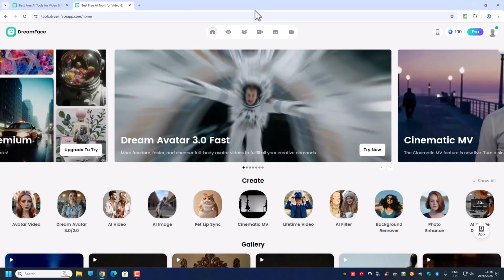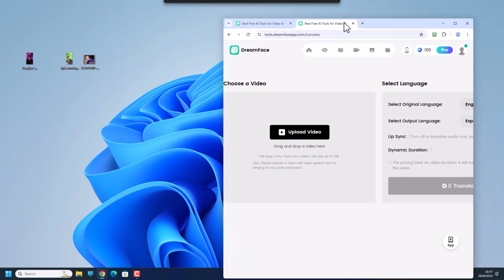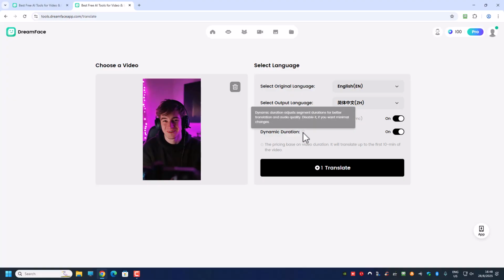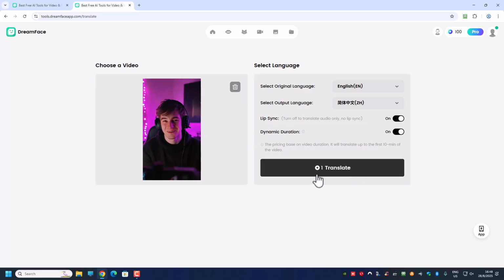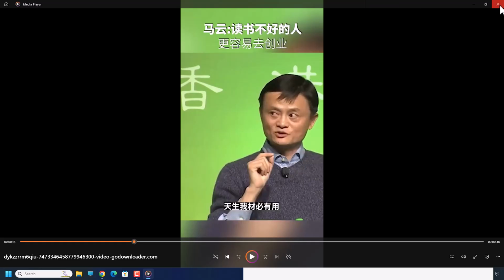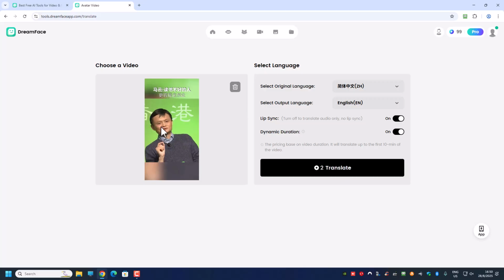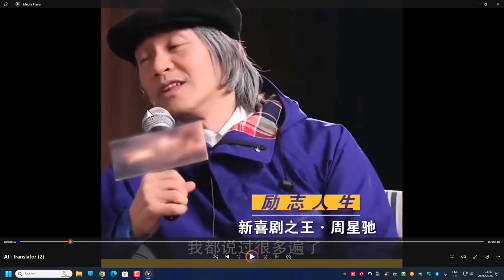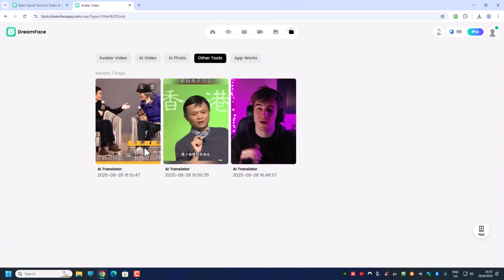DreamFace AI Translator Review: Voice Cloning & Lip Sync Tested!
I test the new AI Translator inside Dream Face to see how well it handles voice cloning, lip syncing, and accurate translations. I put it to the test with three different videos: an AI-generated clip, a Jack Ma speech, and a multi-speaker conversation.

See the surprising results for yourself and learn the biggest limitations (especially for multiple speakers). Is this the best AI video translator right now?

Timestamps:
00:00 Intro & Overview
00:55 Uploading the First Video (EN to CN)
02:52 Uploading the Jack Ma Video (CN to EN)
05:00 The Multi-Speaker Problem
06:28 Results: AI-Generated Video Translation
07:59 Results: Jack Ma Voice Clone & Translation
09:38 Results: Multi-Speaker Translation Fail
12:55 Final Verdict & Recommendations